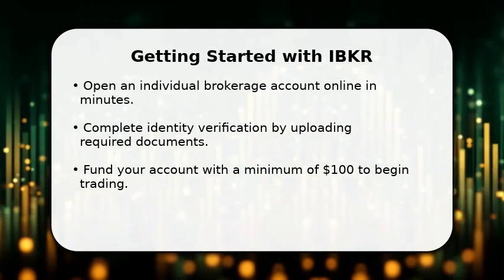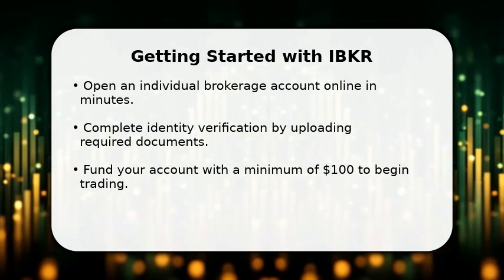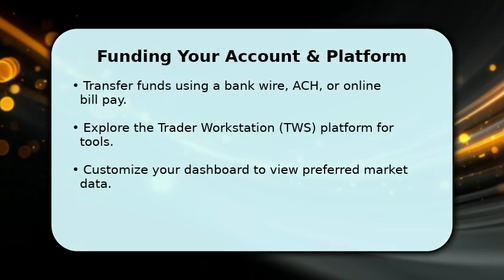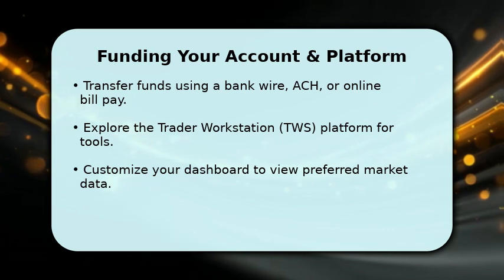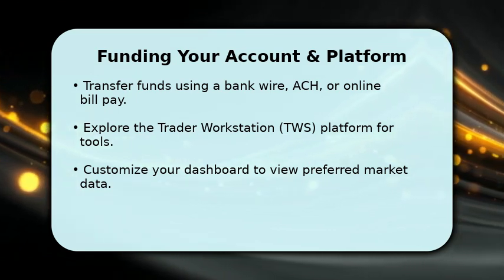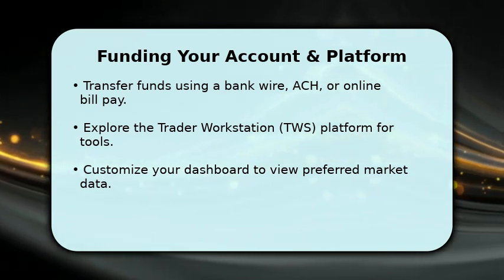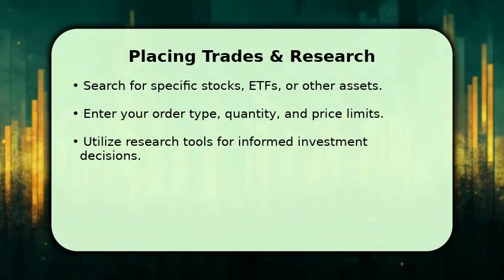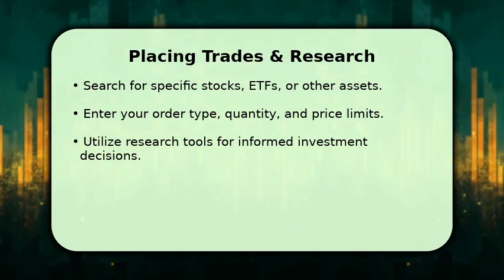How to Invest in Interactive Brokers - Step by Step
Are you looking to invest with Interactive Brokers but don't know where to start? This video will guide you through the step-by-step process of opening an account, funding it, and placing trades. We'll cover everything from creating a brokerage account to executing buy and sell orders.

interactive brokers tutorial, how to invest with interactive brokers, step by step guide to interactive brokers, interactive brokers for beginners, opening an interactive brokers account, funding interactive brokers account, placing trades on interactive brokers, interactive brokers trading platform, interactive brokers fees and commissions, interactive brokers customer support